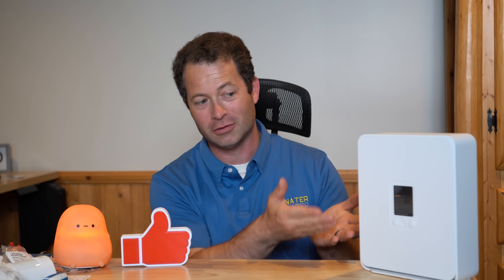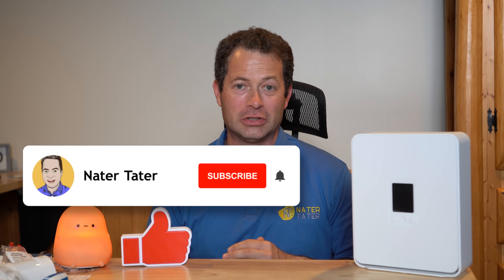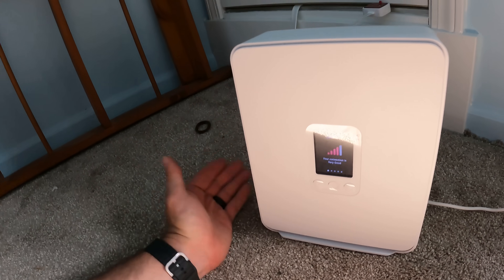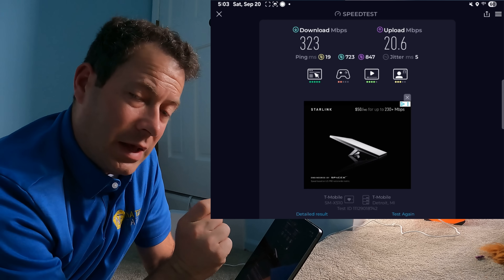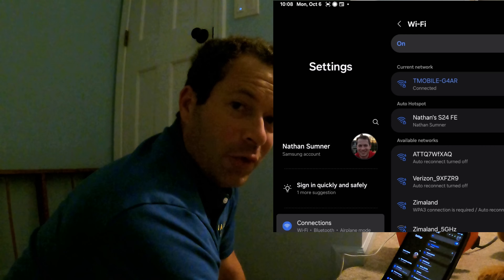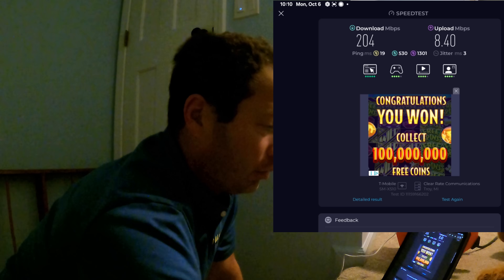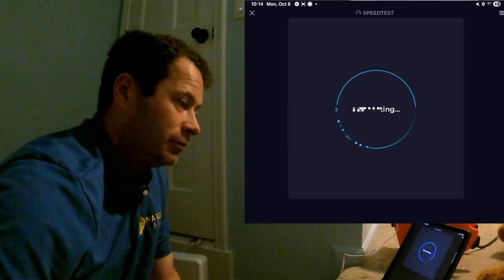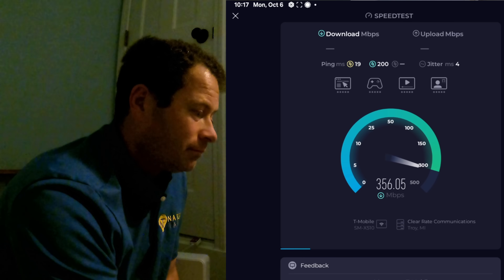✅T-Mobile G5AR External Antenna Speed TEST - 5G Home Internet vs G4AR 4x4 8x8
I am IMPRESSED. T-Mobile's 5G Home Internet new gateway shows a lot of promise for speed!  This is the Arcadyan TMOG5AR gateway with a MediaTek T830 modem chipset.   I test it with a Waveform 4x4 antenna (Quadpro) and a 8x8 setup (Quadpro Duo) vs the older G4AR gateway.  It supports numerous 5G and 4G bands including Carrier Aggregation for the potential for huge speeds. . Note customers typically don't have a say in which gateway they receive, multiple gateways are currently being sent to customers.

Or on Amazon (no discount): QuadPro Duo DualPlus Duo Quadmini QuadPro
90 Deg Antenna SMA connectors on Amazon